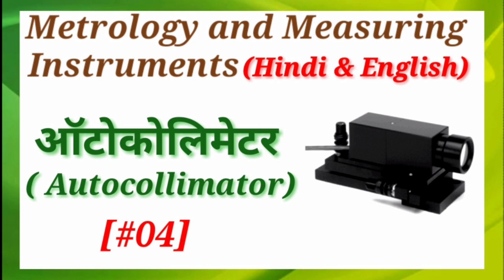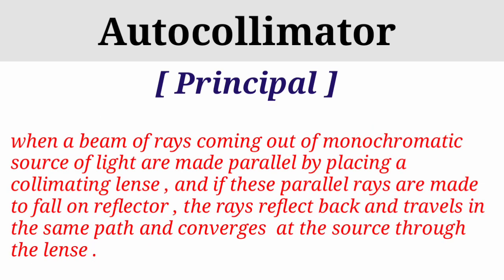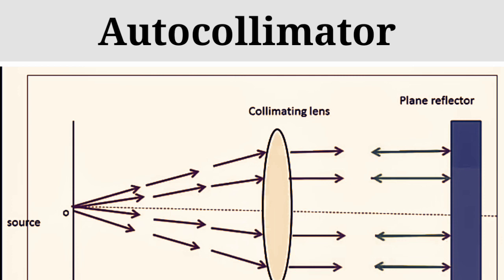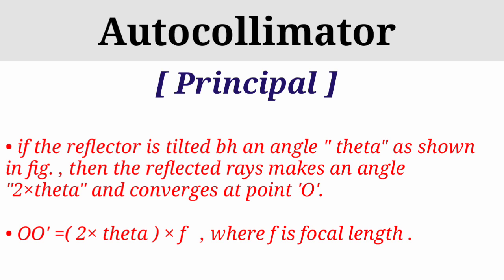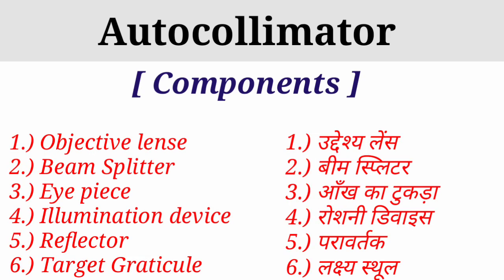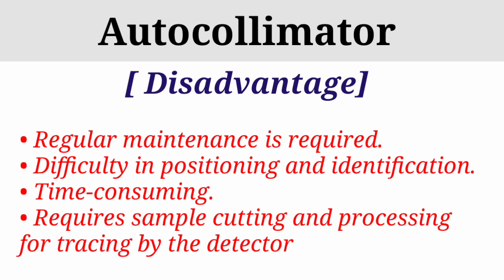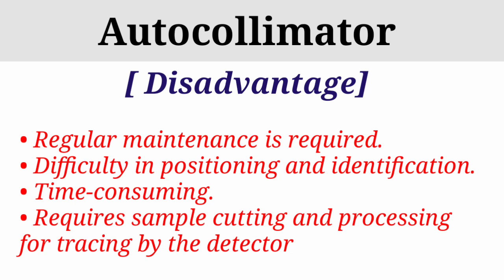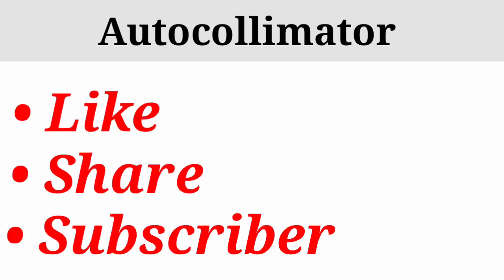Auto Collimator ( हिन्दी )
About video : Auto Collimator ( हिन्दी ), Friends iss video mai apko Auto Collimator ( हिन्दी ) explain kiya gya hai ... What is Autocollimator ? , Definition , Principal , Components , Working , Advantage , Disadvantage and Application ...yeh sabhi topic bahut hi easy language m explain kiye gye hai .